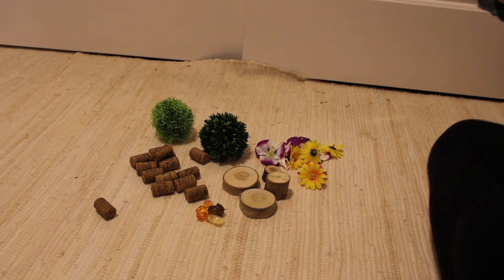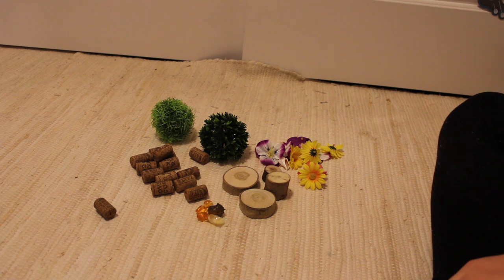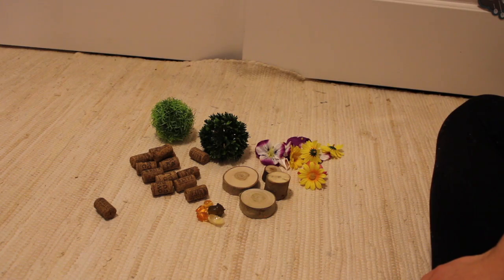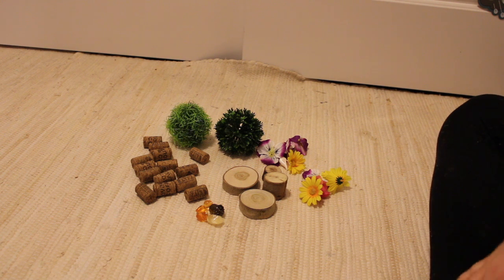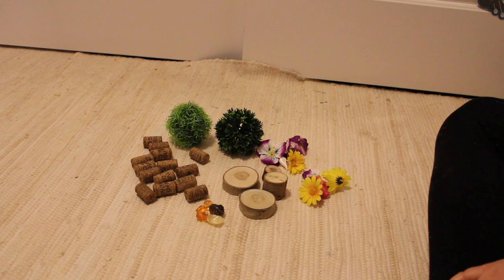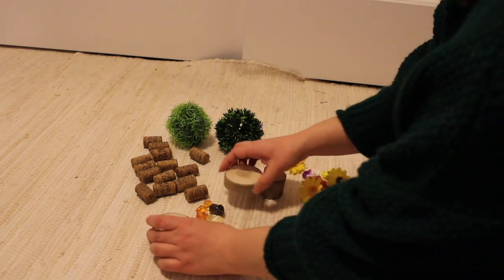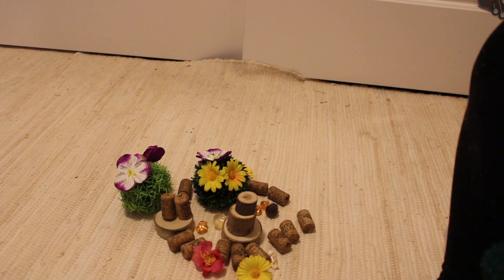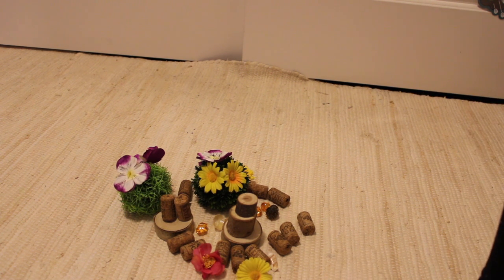Knick Knack Creations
Hello families,
For this activity I want you to explore your house and find all sorts of little knick knacks or manipulatives (bottle caps, paper clips, buttons, gems, etc) and have your child make a super cool creation with them!  Please upload your child's creation onto our class SeeSaw, I cannot wait to see what they come up with!